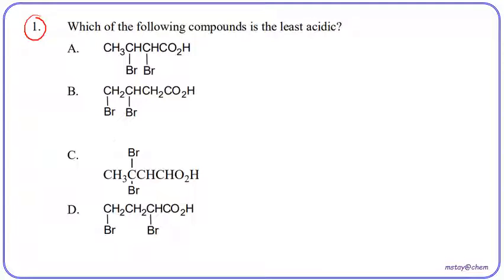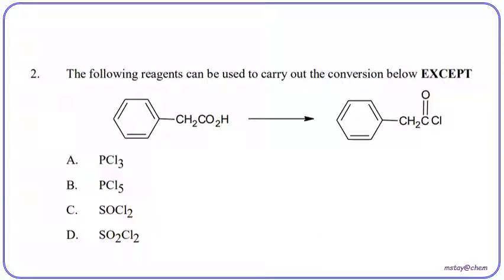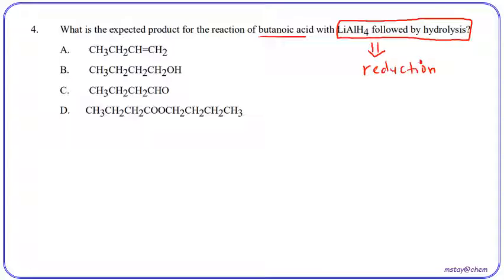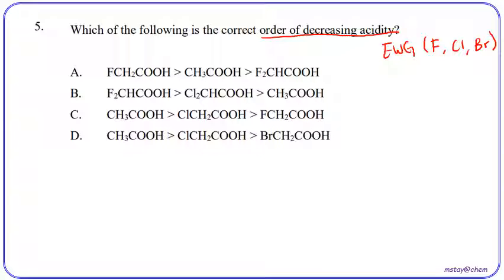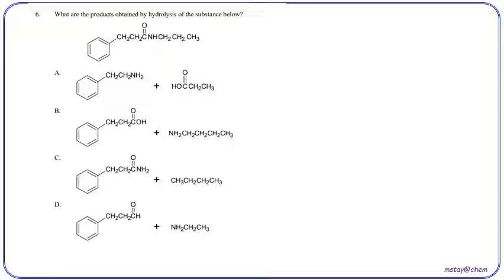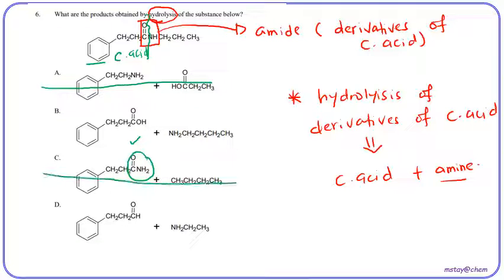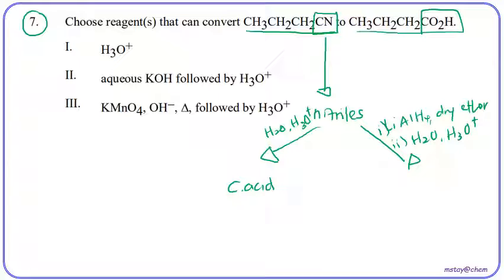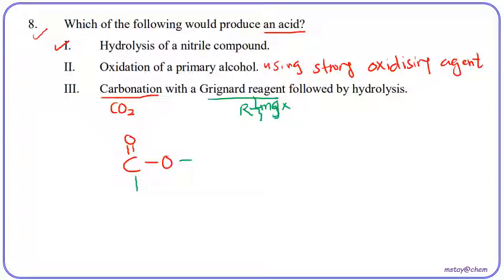55 Tutorial Objective Questions (carboxylic acids)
In this video, 8 tutorial objective questions are discussed.